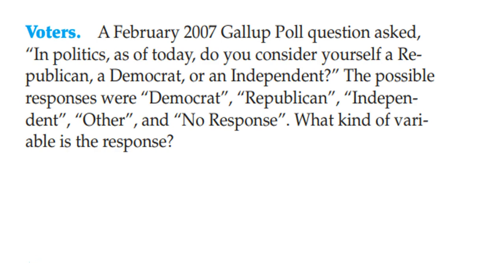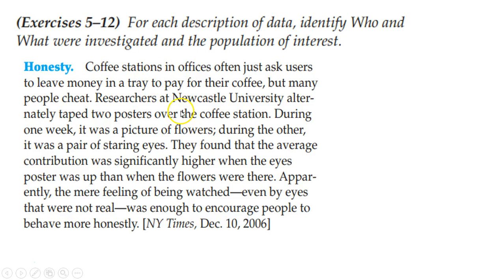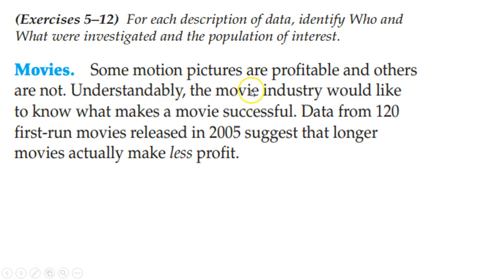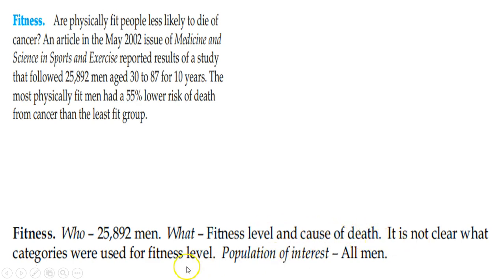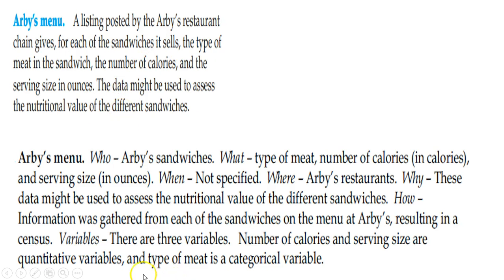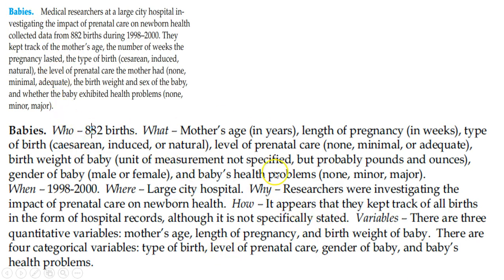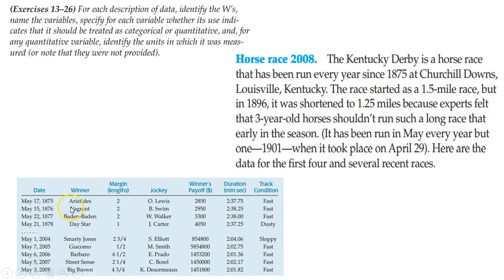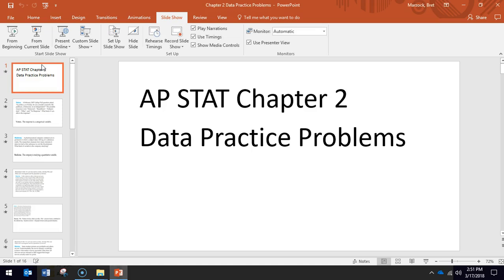CH2 U01 Practice Problems